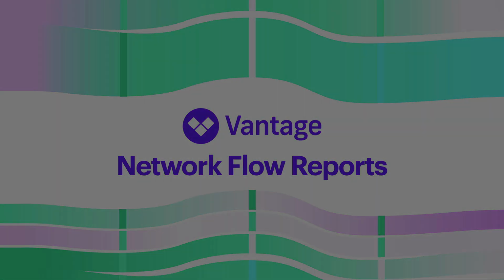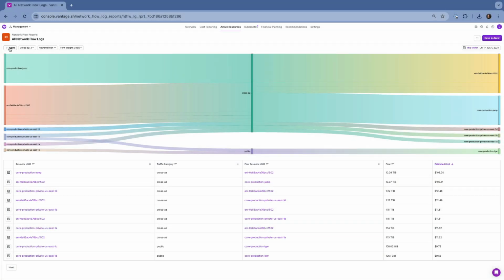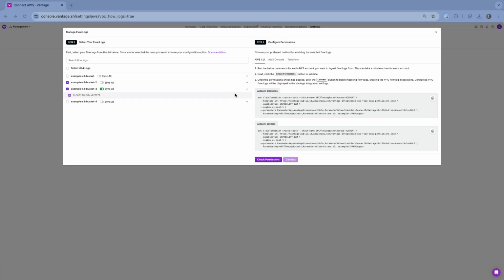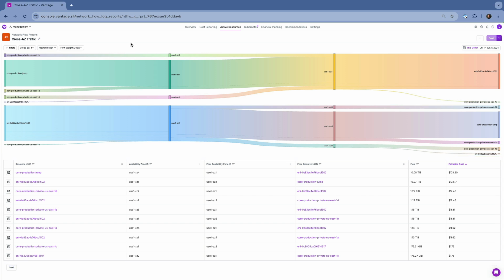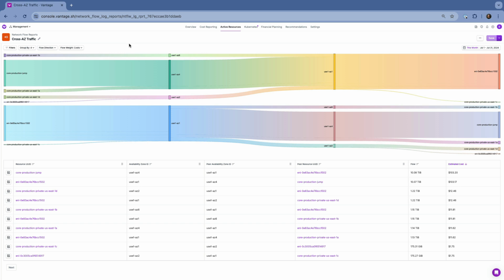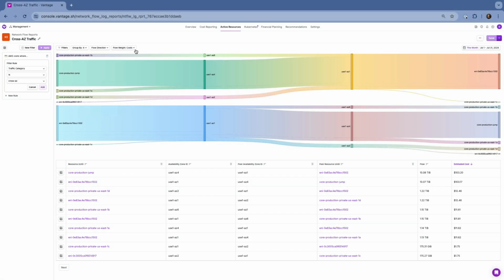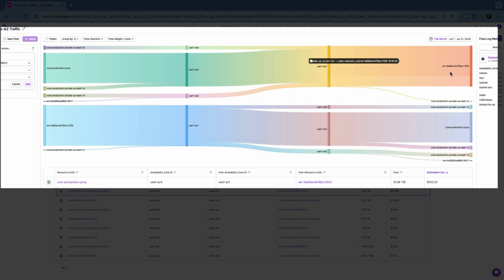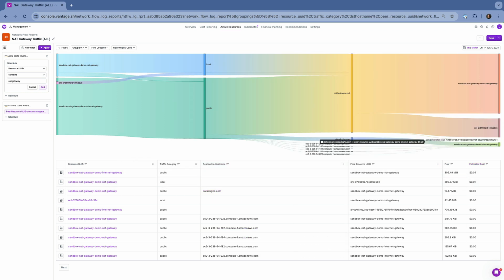Network Flow Reports in Vantage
Network Flow Reports provide visibility by source and destination to the flows within your network that are driving costs.